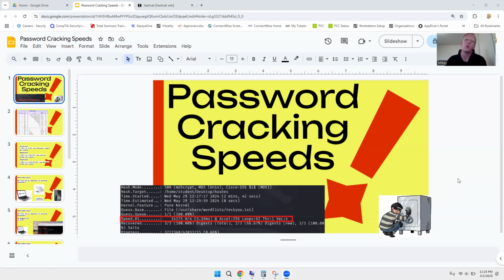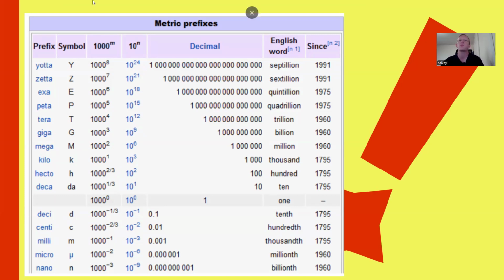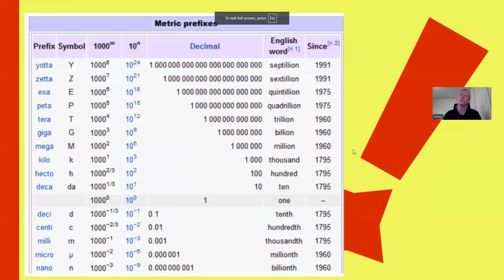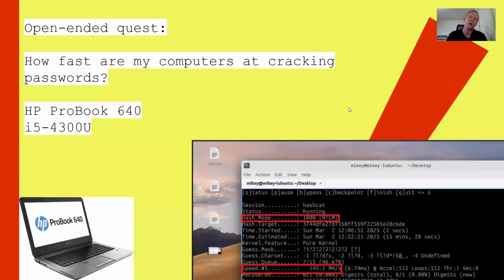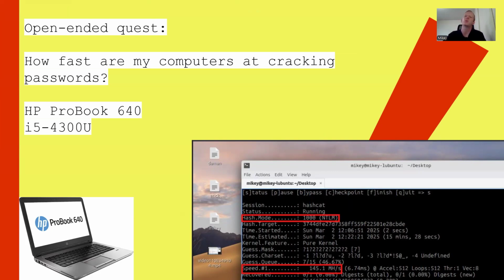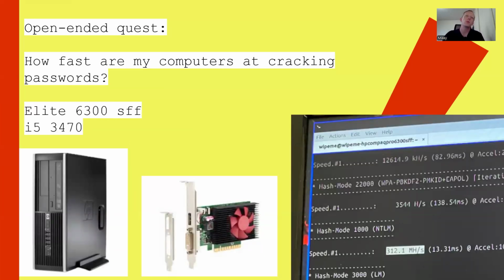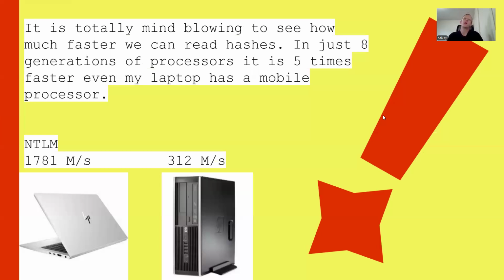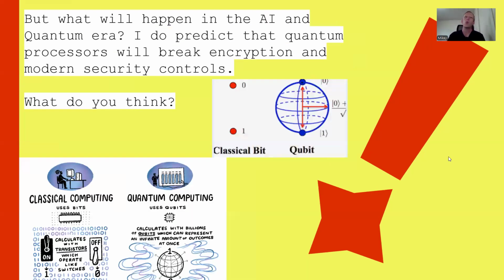Password Cracking Speeds